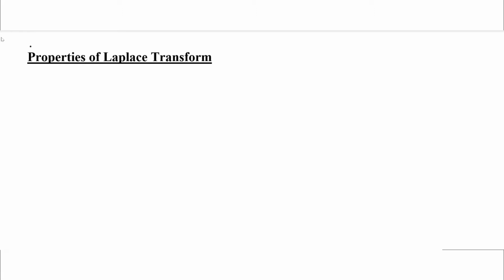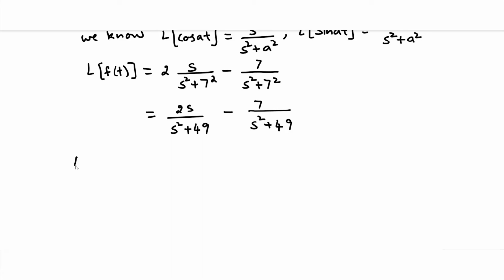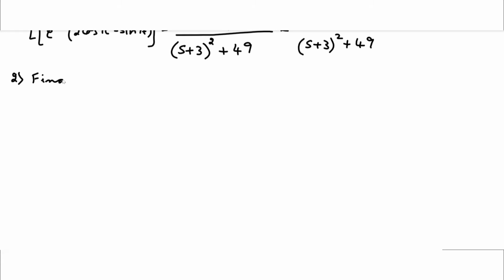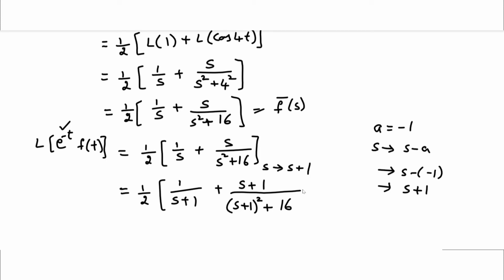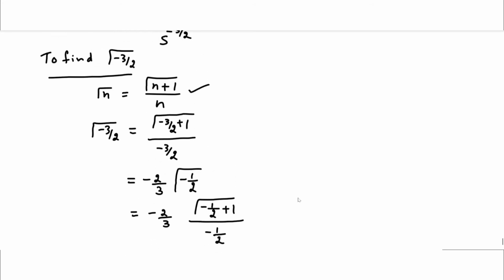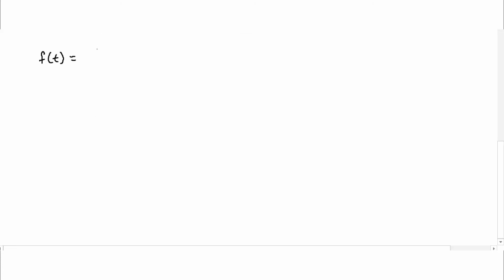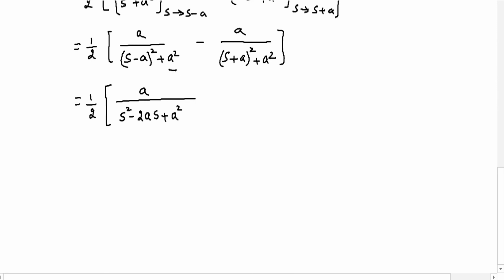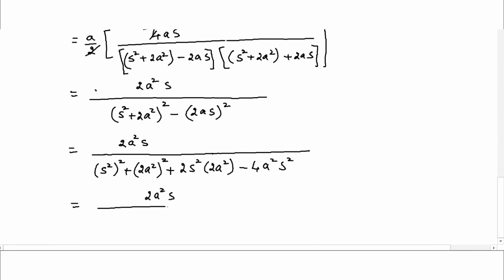Laplace Transform- Part 7 (Examples on Properties of Laplace transform-1)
This video deals with examples of properties of Laplace Transform